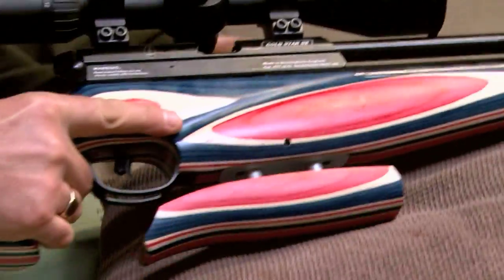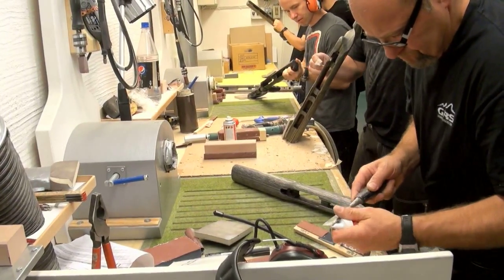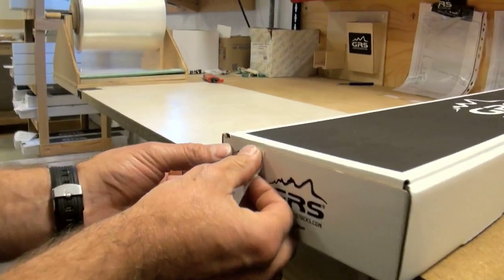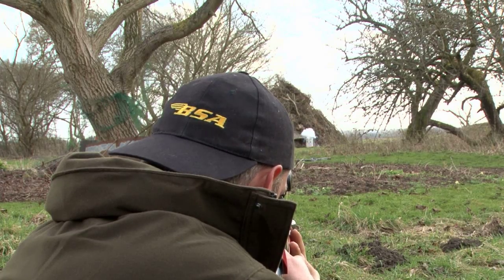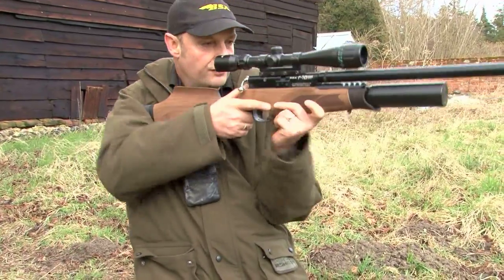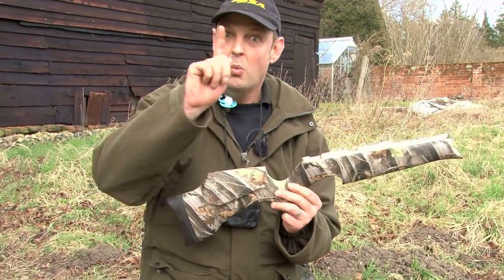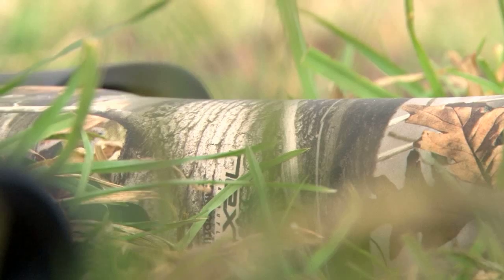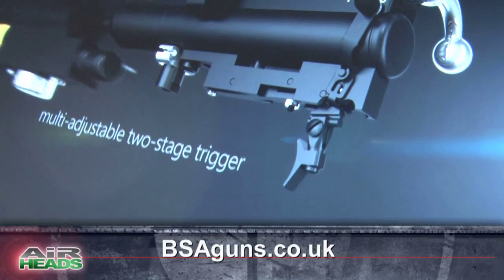Airgun Stocktastic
What can you do with your airgun stock? HFT shooter Roger Lait shows - with a little help from the folk from GRS...